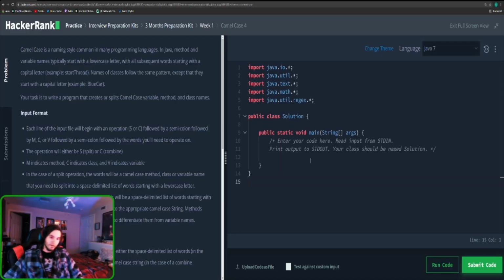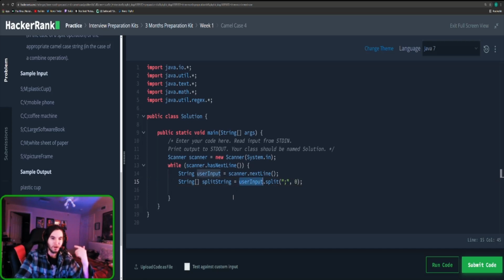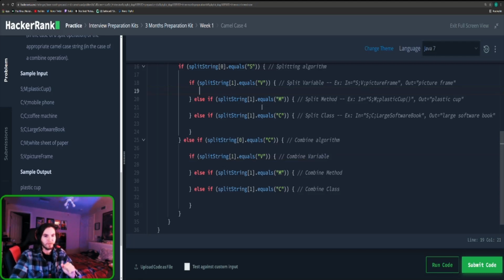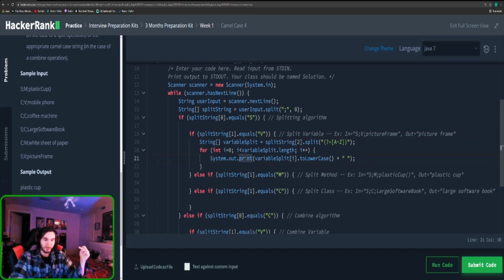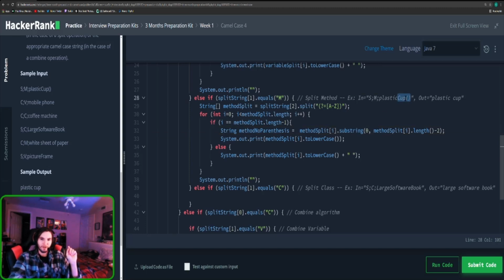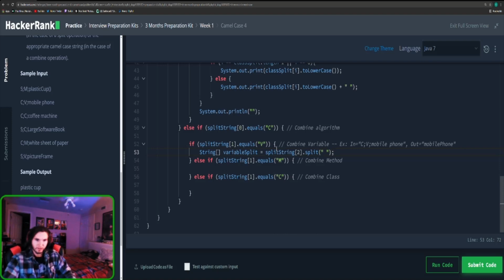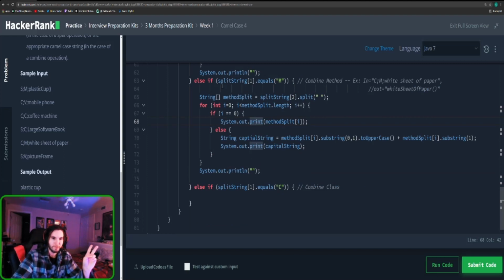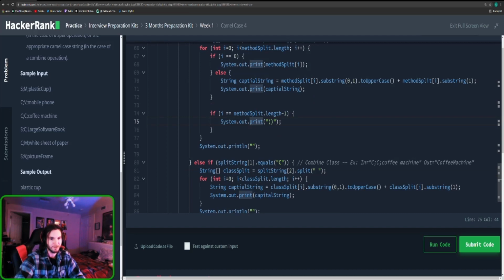Episode 4: Camel Case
The Camel Case problem on HackerRank.com

Come check my out on Twitch and Twitter!